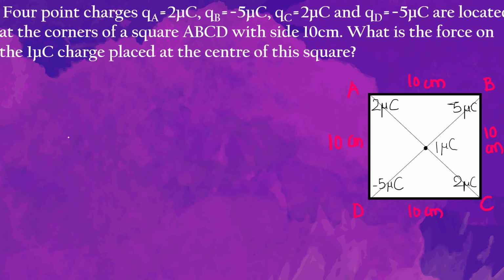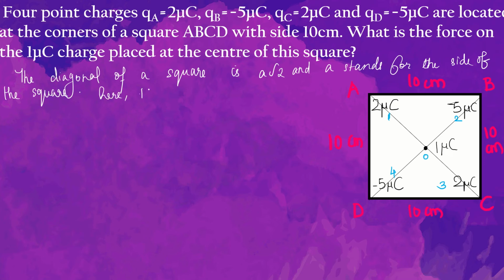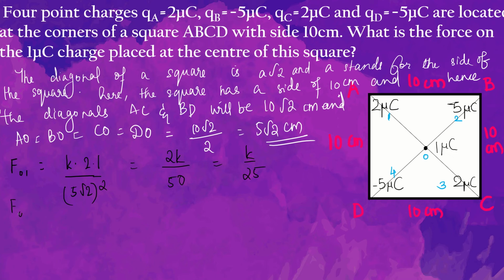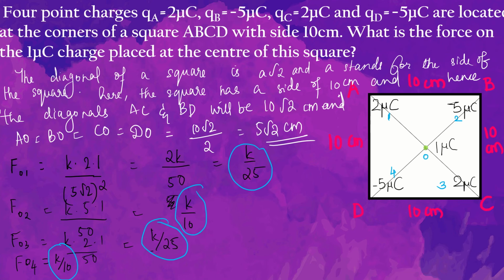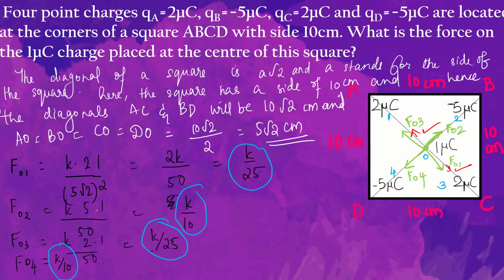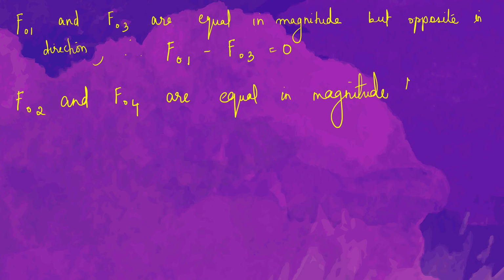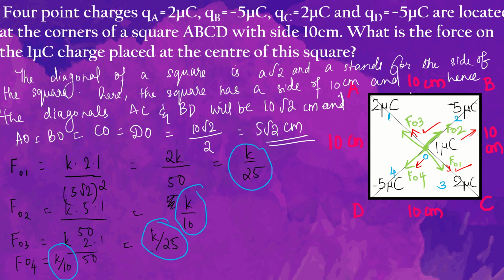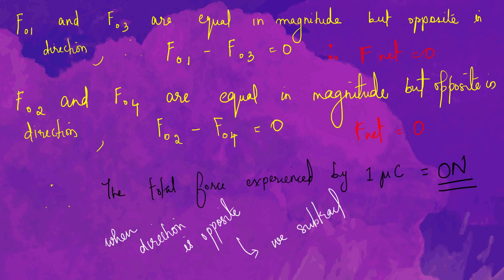4 point charges qA=2μC, qB=−5μC, qC=2μC & qD=−5μC are located at the corners of a square ABCD.......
CLASS 12| PHYSICS| ELECTROSTATICS| IMPORTANT QUESTIONS|CBSE

Four point charges qA=2μC, qB=−5μC, qC=2μC and qD=−5μC are located at the corners of a square ABCD with side 10cm. What is the force on the 1μC charge placed at the centre of this square?